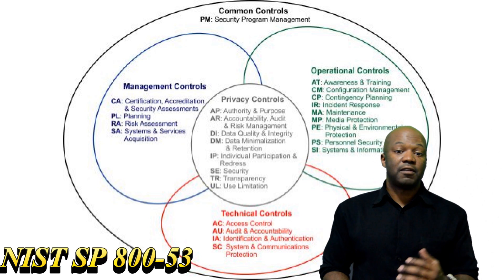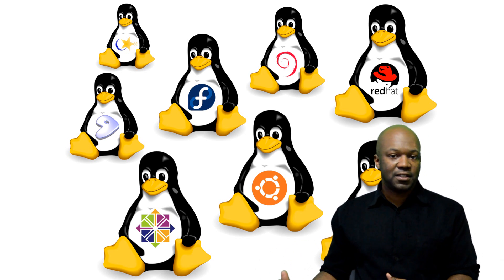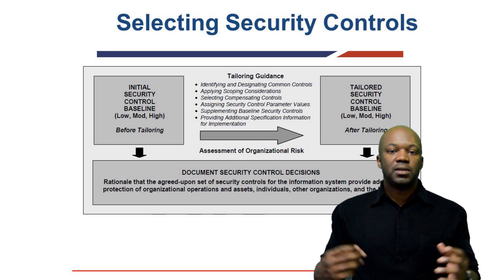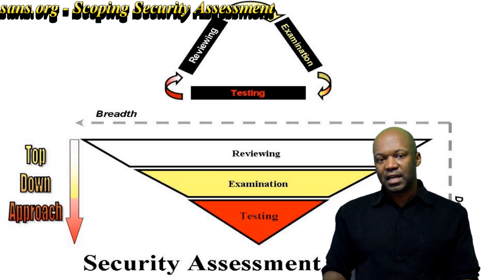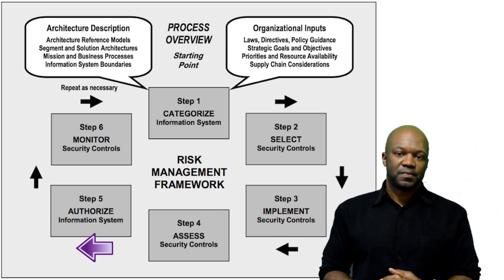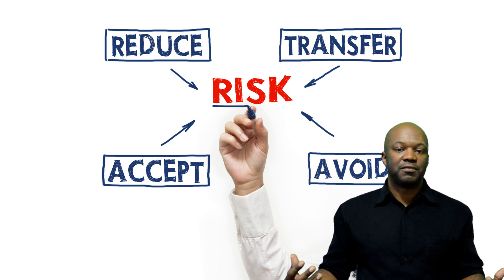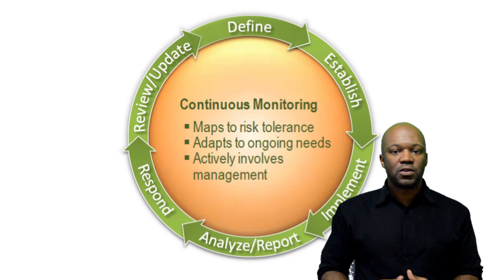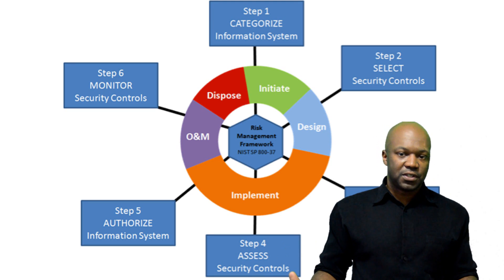What is Risk Management Framework NIST 800 37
Risk Management is being aware of and taking actions to prepare for probable unfavorable outcomes.

Risk Management Framework is a process the implement risk management in an organization.

There are (6) steps to the RMF:
1.  Categorize
2.  Select
3.  Implement
4.  Assess
5.  Authorize
6.  Continuous Monitoring